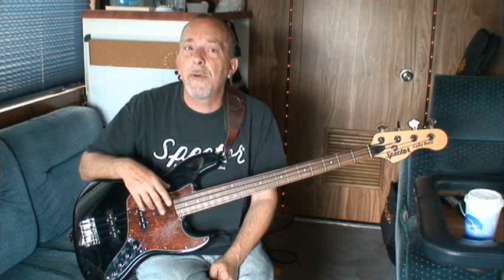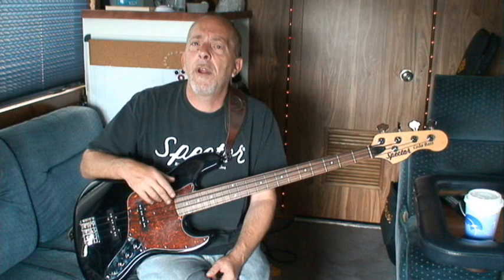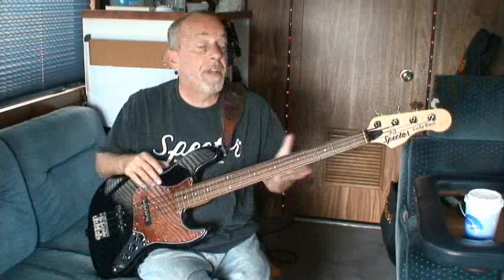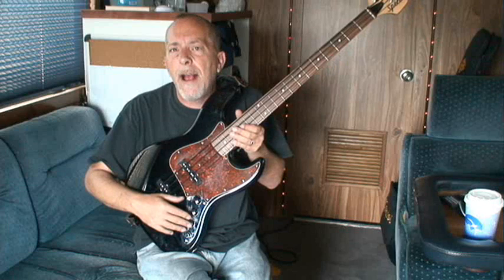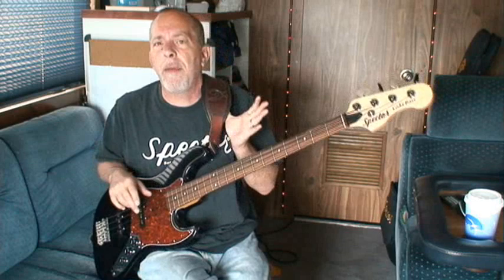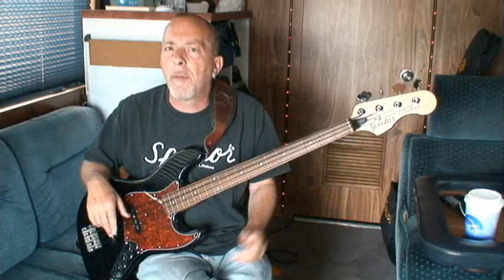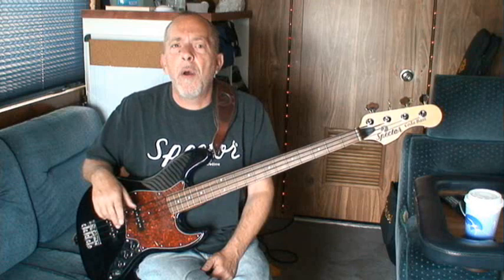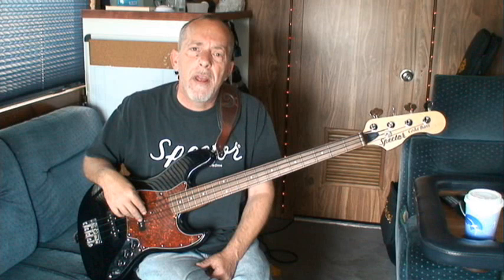Eddie - Lane Baldwin's Spector Coda4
Lane Baldwin has been a proud Spector endorser for two decades. In this video, Lane shows off Eddie, his brand new Spector Coda 4-string bass guitar.